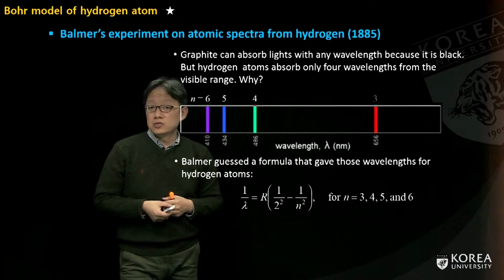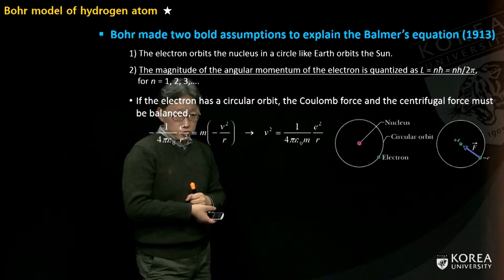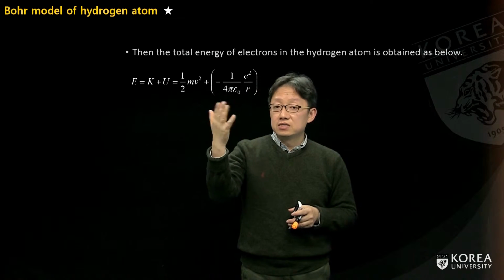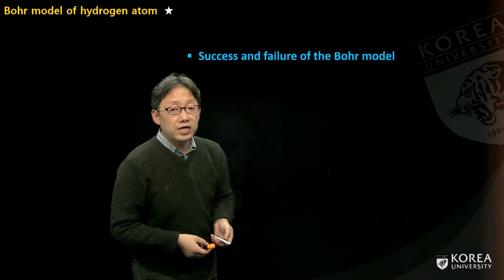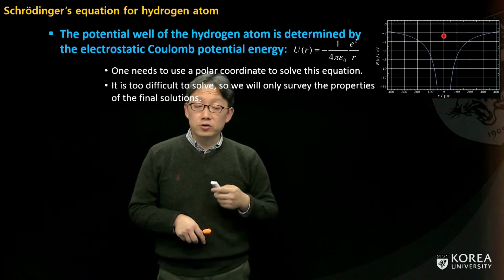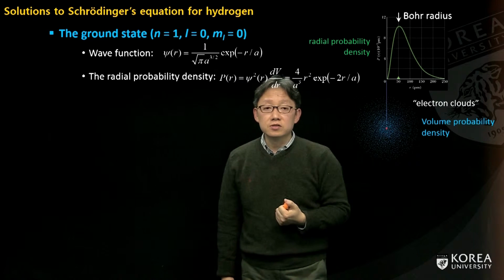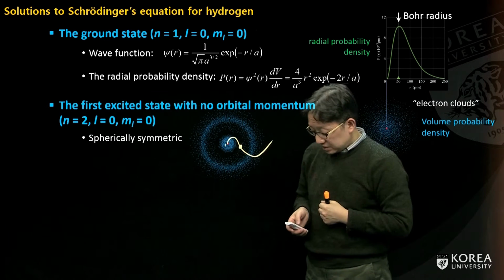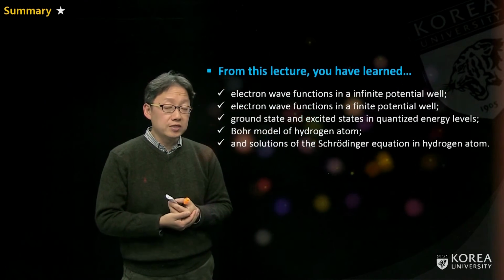PHYS152 2015 14 2